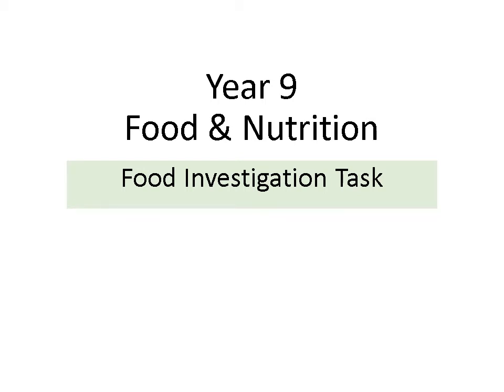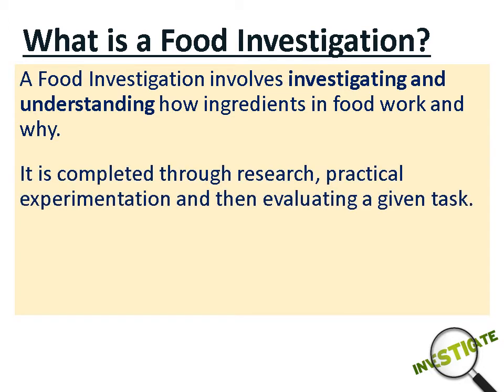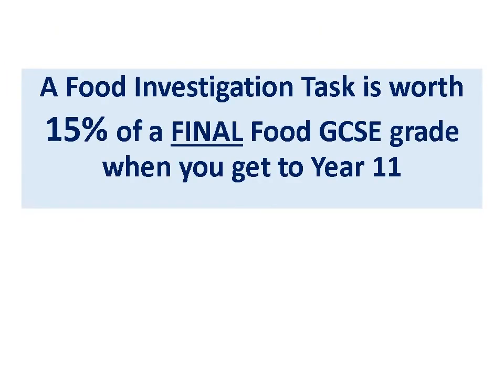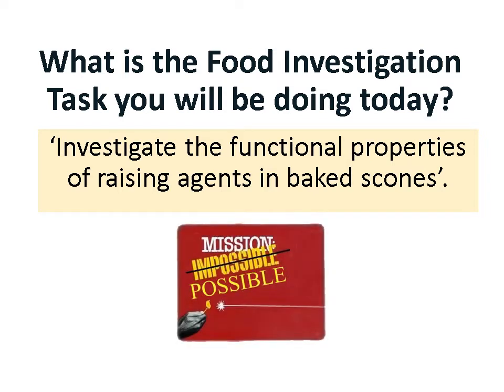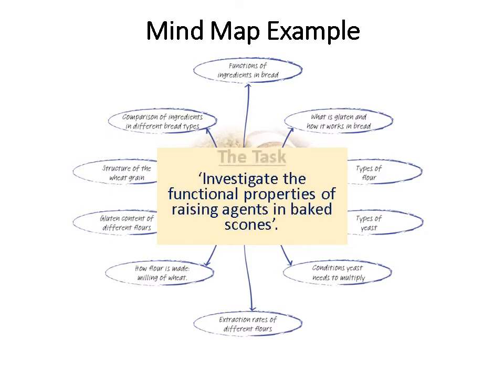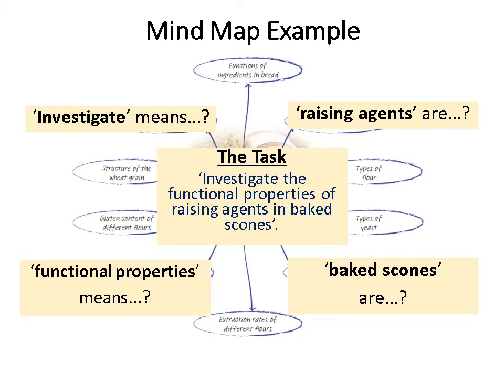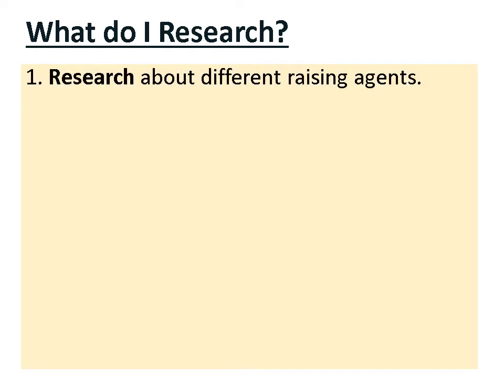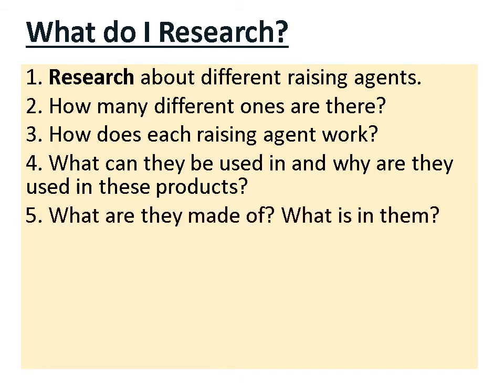Year 9 Raising Agents Investigation